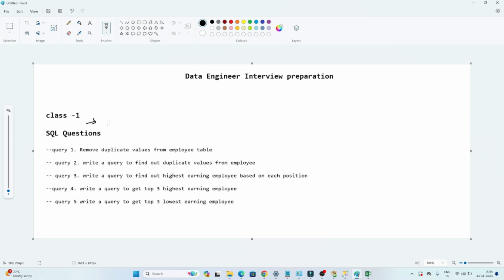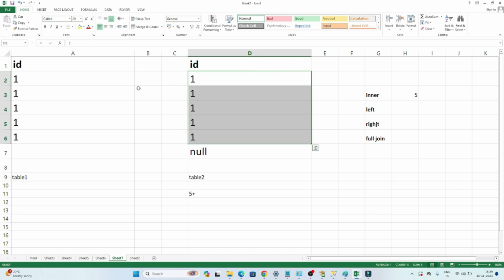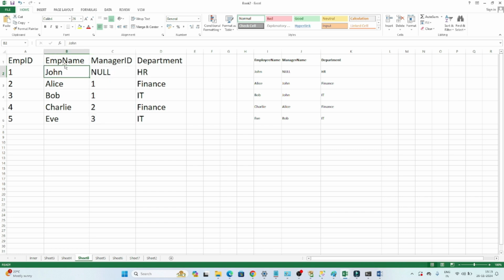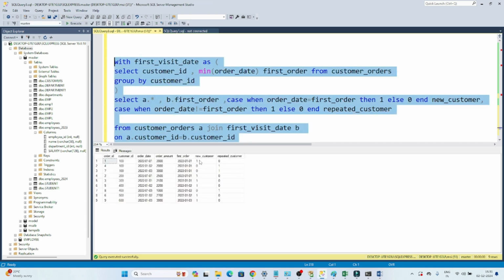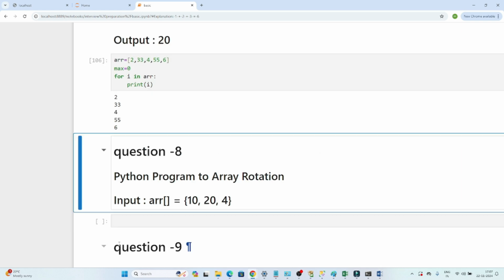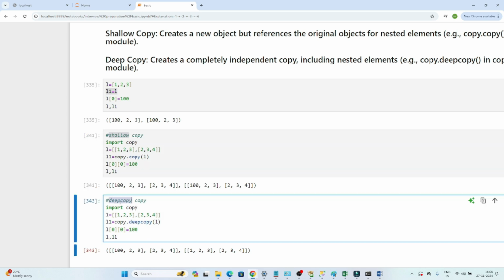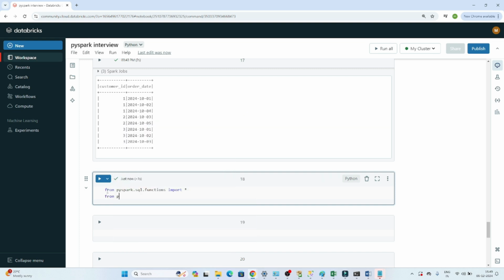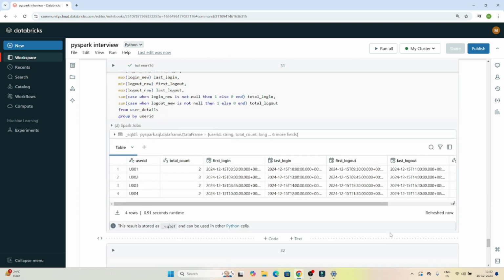🔥 Master Data Engineer Interviews | 🚀 ULTIMATE Data Engineer Interview Prep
*🚀 [ULTIMATE Data Engineer Interview Prep 2024] Python, SQL & PySpark Q&A to Land Your Dream Job! 🚀*

🔥 *Struggling with Data Engineer interviews?* This video is your *complete roadmap* to crack coding rounds, SQL challenges, PySpark scenarios, and system design questions *FAST!* Learn *industry-tested strategies* used by FAANG engineers and hiring managers.

✅ *Python Coding*: Solve REAL interview questions on data structures, Pandas, ETL pipelines, and OOPs (with code examples).
✅ *SQL Expertise: Complex joins, window functions, query optimization, and **LeetCode-style puzzles* explained step-by-step.
✅ *PySpark Deep Dive*: RDD vs. DataFrames, transformations, handling skewed data, and Spark optimizations.
✅ *System Design*: Scalable ETL pipelines, data warehousing, and real-time streaming architectures.
✅ *Behavioral Round Secrets*: Answer “Walk me through a data project” like a pro.

SCRIPT DOWNLOAD -

- *Python/PySpark Interview Cheat Sheet*
- *50+ SQL Practice Questions PDF*
- *Data Engineer Resume Template*

Chapters:
0:00 Introduction
0:43  SQL Most asked Interview Questions
1:15:37 Python Most asked Interview Questions
2:05:20 PySpark Most asked Interview Questions

👍 *LIKE* if this helped you! *SHARE* with friends chasing Data Engineering roles!